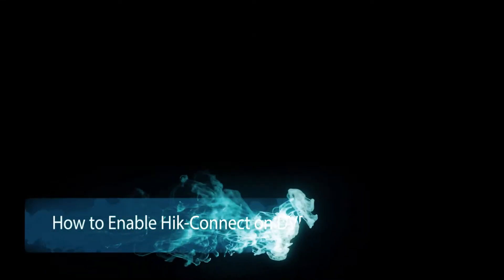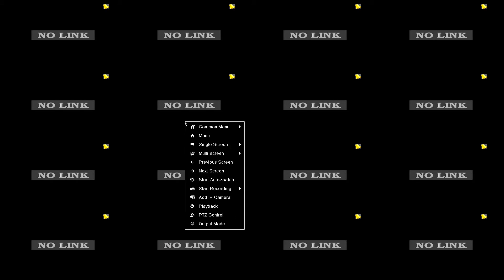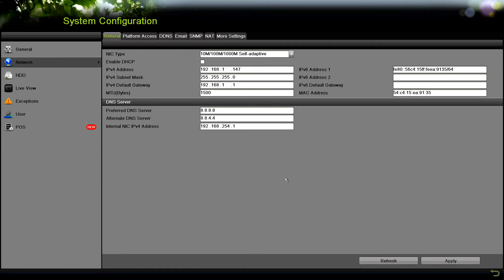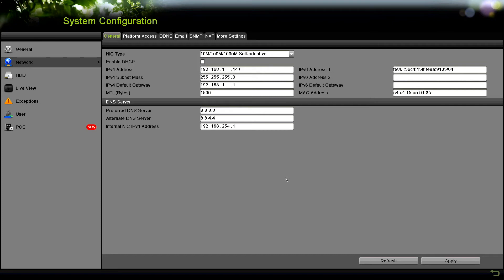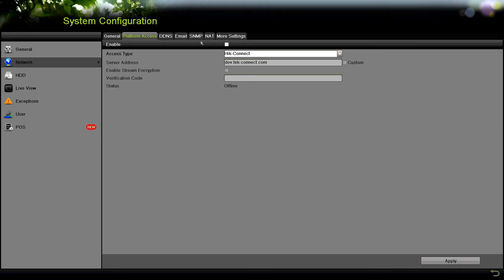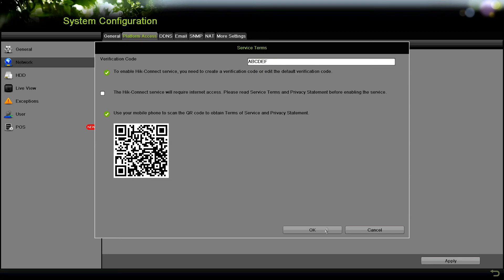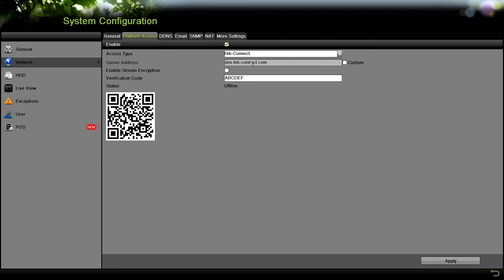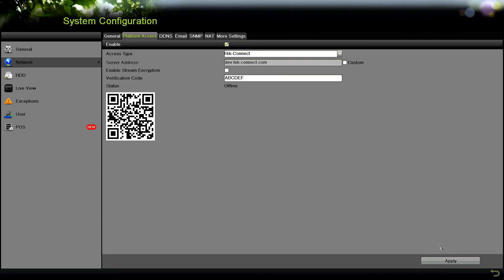How to Enable Hik-Connect on Hikvision NVR/DVR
In this video tutorial, you will learn How to Enable Hik-Connect on Hikvision NVR/DVR